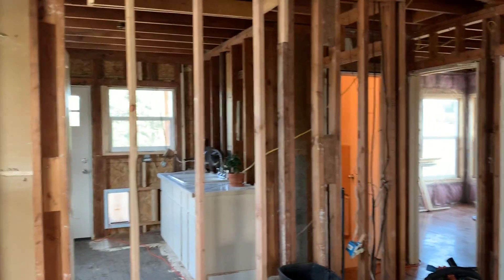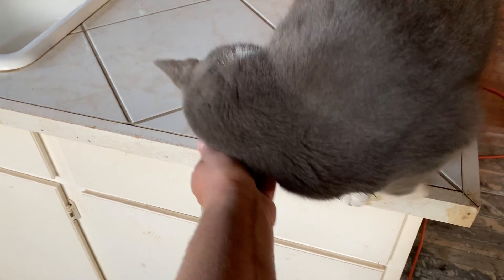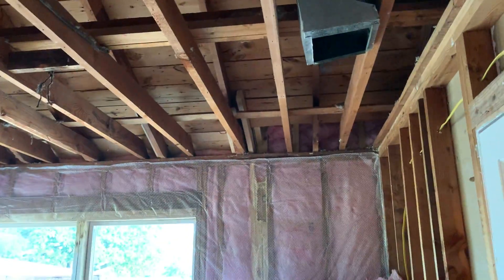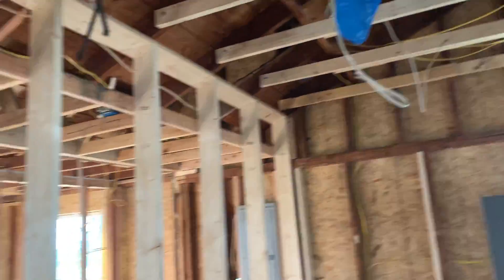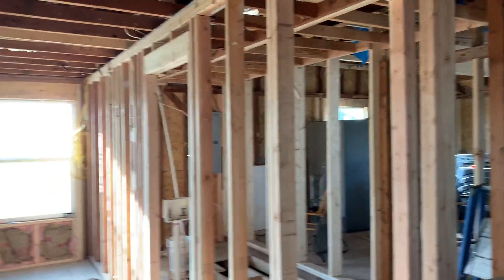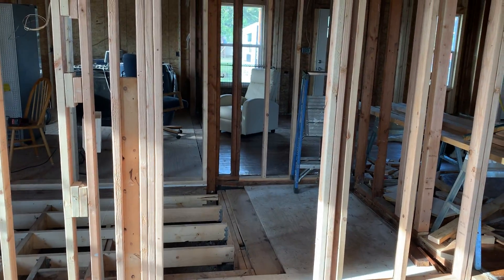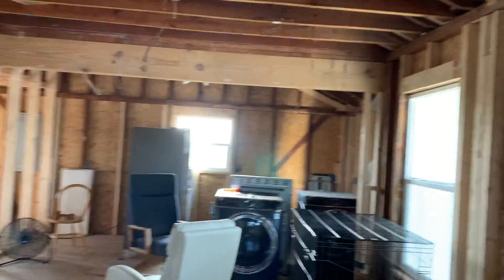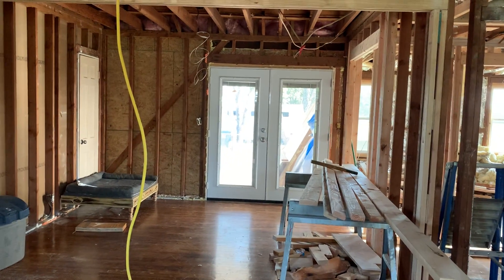Farmhouse Interior Reno Update May 2022